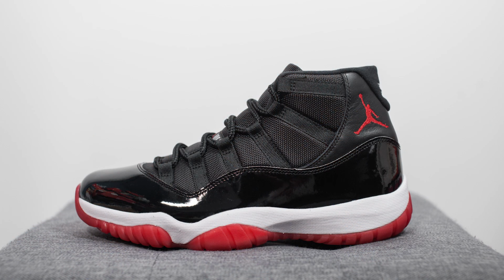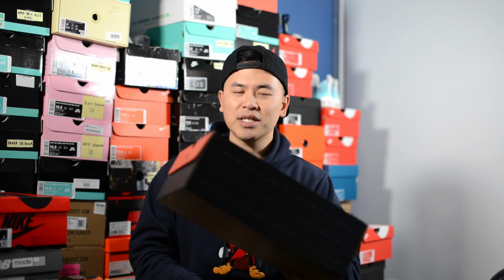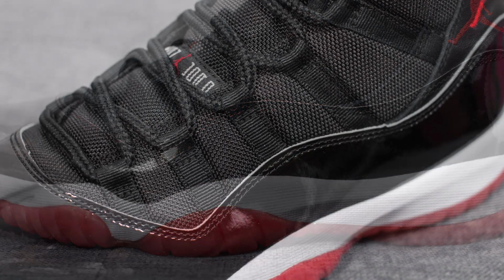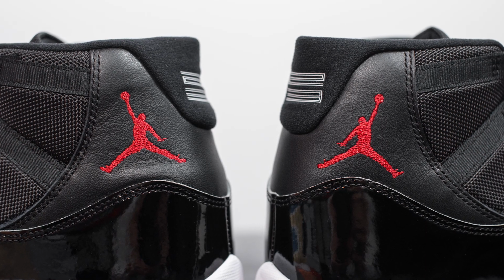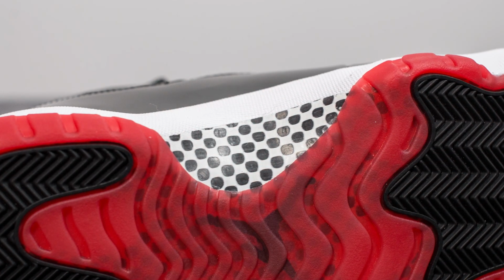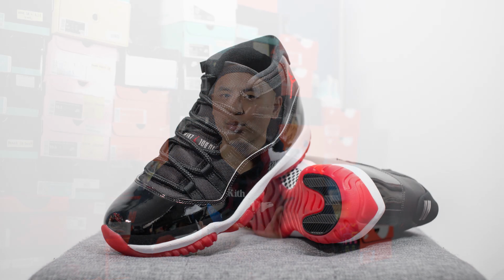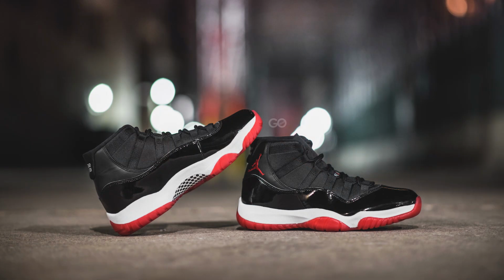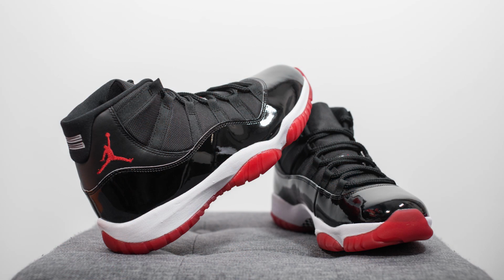Air Jordan 11 Retro "Black / Red" (Playoff): Review & On-Feet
One of the greatest Air Jordans ever, the Air Jordan 11 "Black/Red" or "Bred", makes its return this Saturday, Dec 14th! Worn by Michael Jordan enroute to his fourth NBA Championship, these have been retroed a handful of times throughout history, yet still remaining ever as iconic. Check out my in-depth review to learn more, and grab your pair in Canada from The Closet Inc. on Saturday!

and on Instagram at @theclosetinc